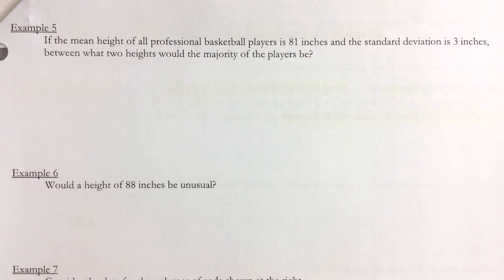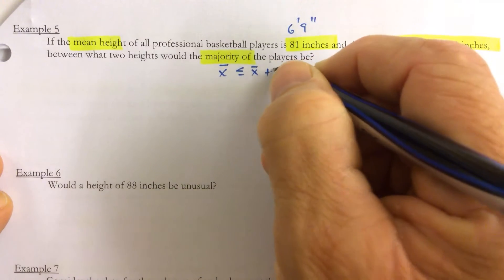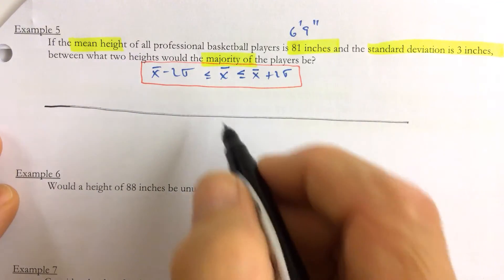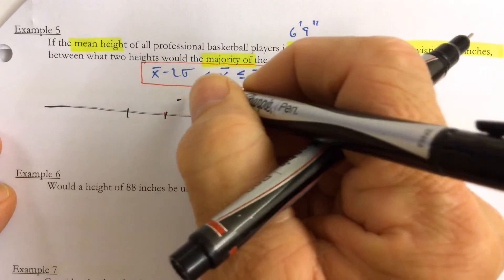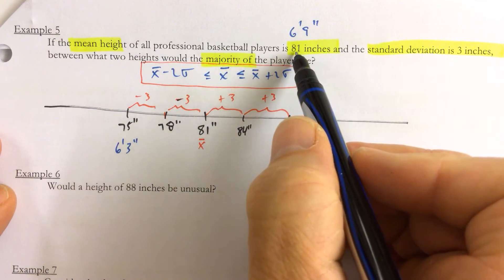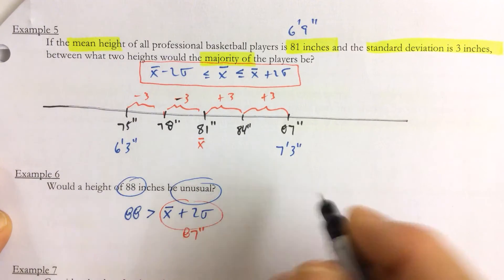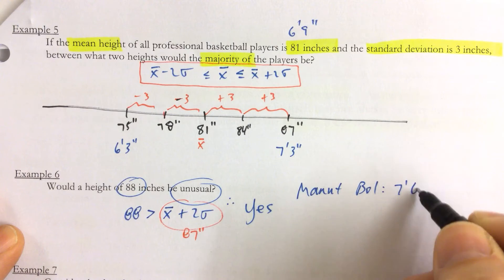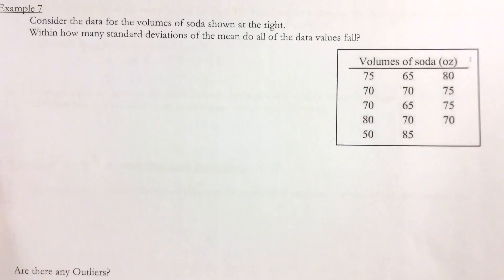A2 11.7 Notes Part 3 of 4